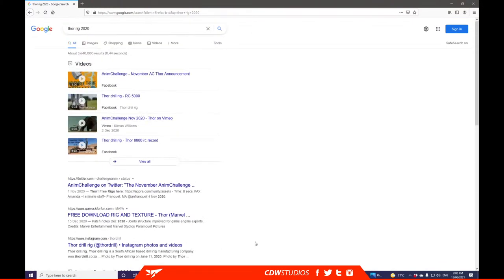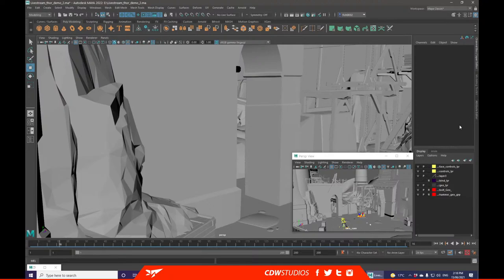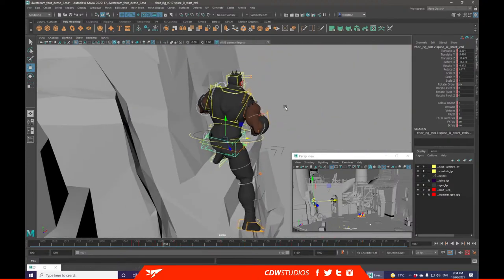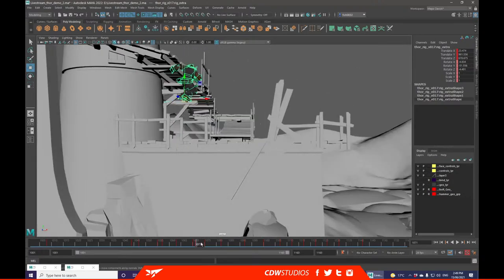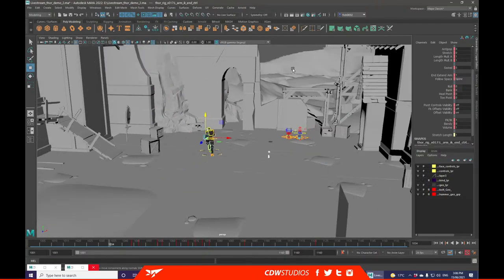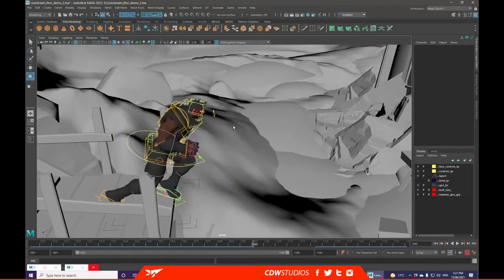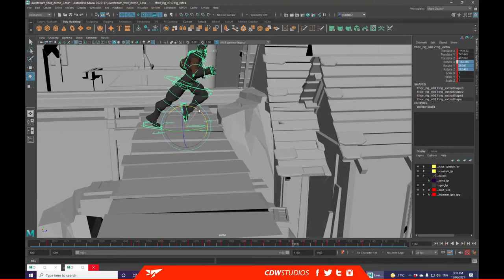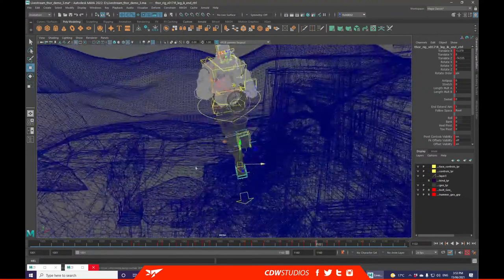The CDW Art Stream with Jake Davis (3D Animation) Pt. 1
Jake Davis, Instructor of the Flinders University/CDW Studios, demonstrates his creative process for creating 3D Animation using Maya.